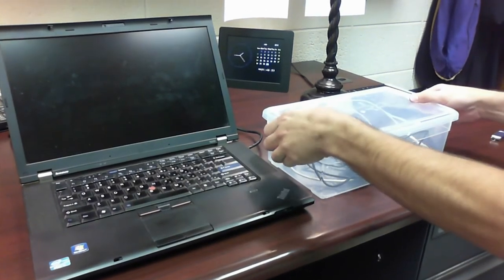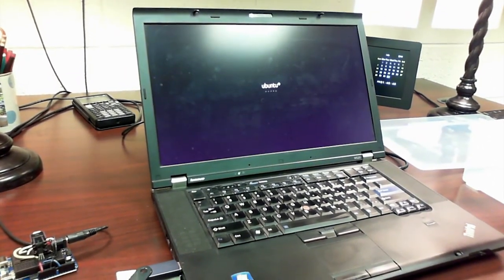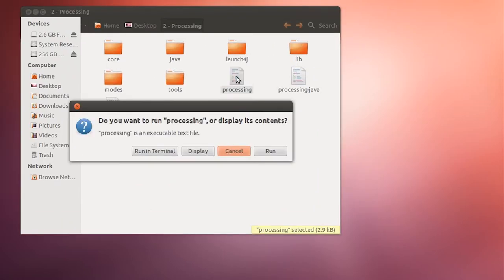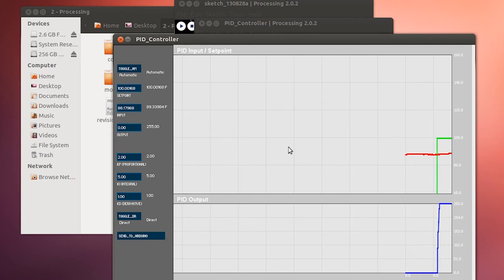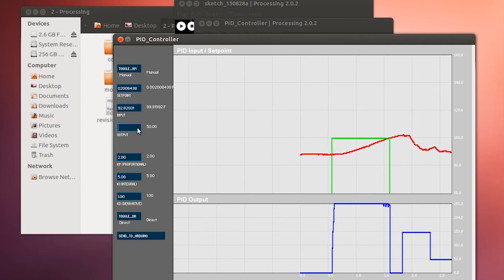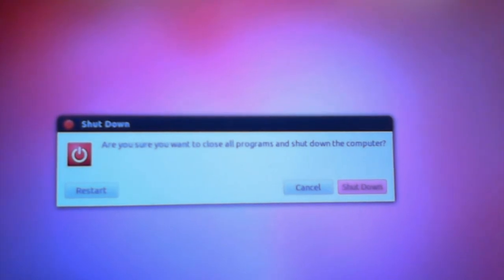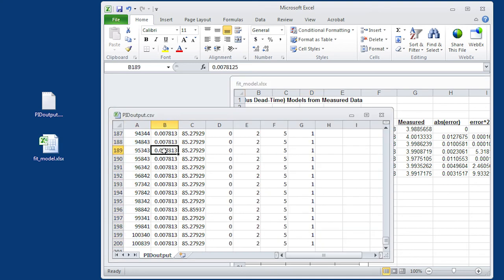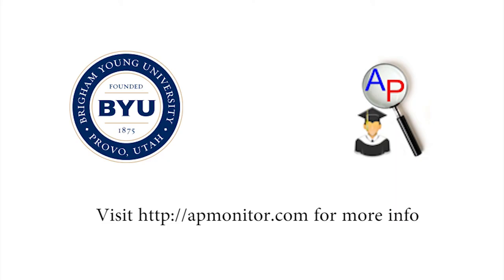Arduino Process Control Lab with USB Linux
This tutorial walks through how to boot Linux from a thumb drive (on a Windows computer), run an Arduino controller to collect data, and fit a dynamic model (first order equation) to the data.